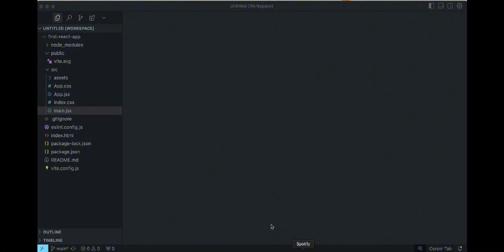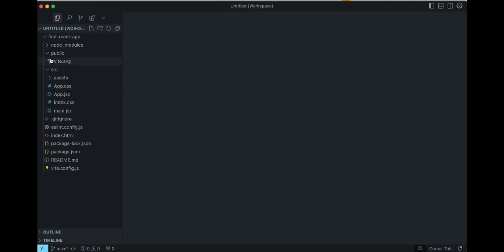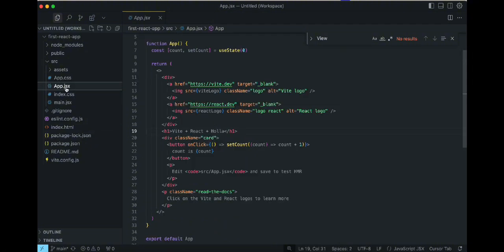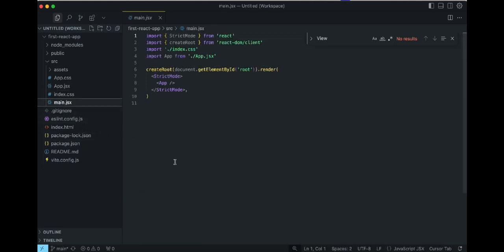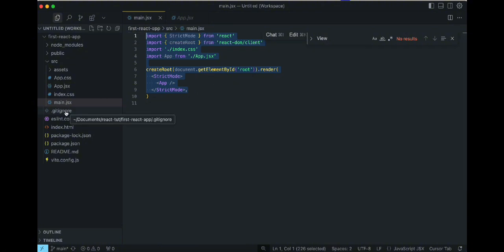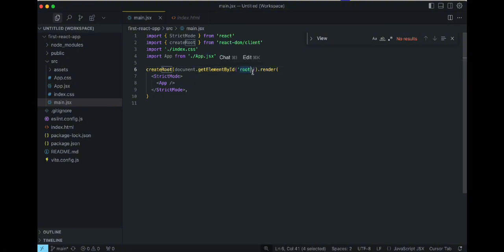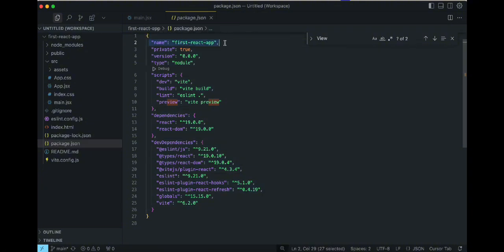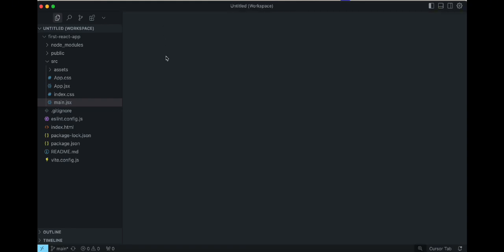React Js Tutorial - 3 - Understanding folders and files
Modern React Tutorials: Understanding Folders and Files
In this episode of Modern React Tutorials, we’ll break down the default folder and file structure in a React.js + Vite project. Understanding how everything is organized will help you write clean, maintainable code.

💡 What You’ll Learn:
✅ Overview of React.js + Vite project structure
✅ Purpose of key folders (src, public, node_modules)
✅ Understanding important files (index.js, App.js, package.json, vite.config.js)
✅ Best practices for organizing components and assets

By the end of this tutorial, you’ll know where everything lives and how to structure your React.js + Vite projects effectively!